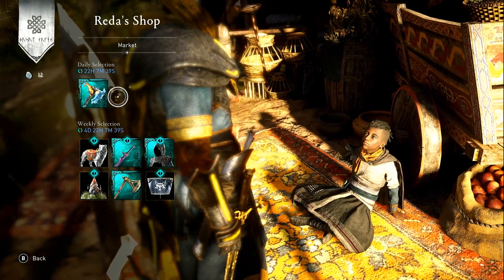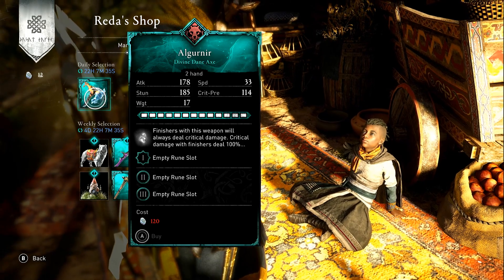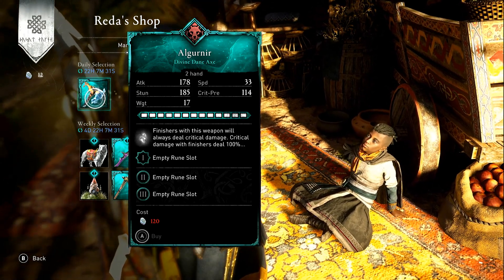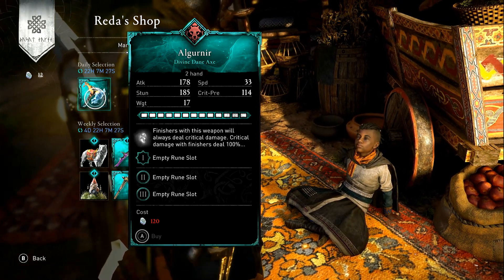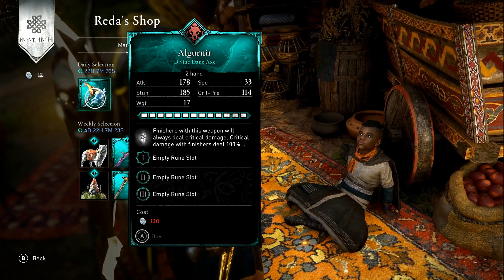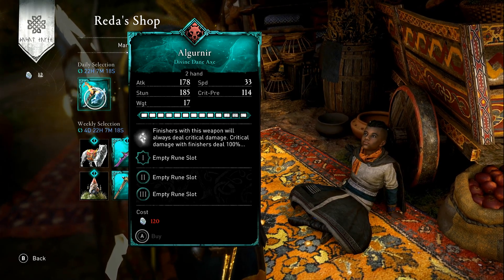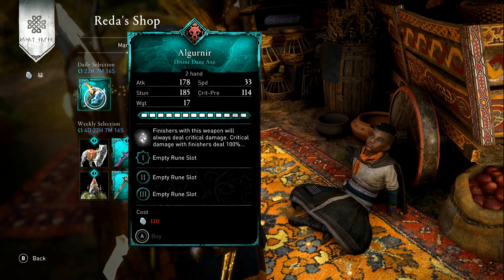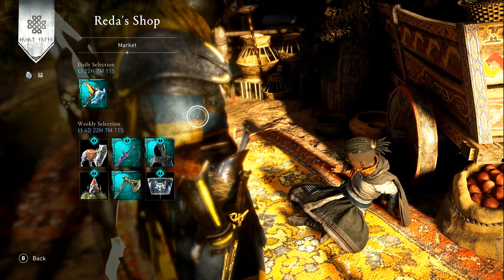AC Valhalla - REDA's SHOP TODAY DAILY UPDATE - 10th Nov 2022